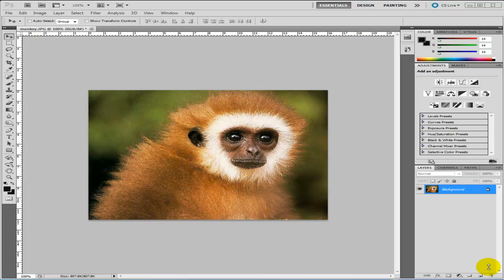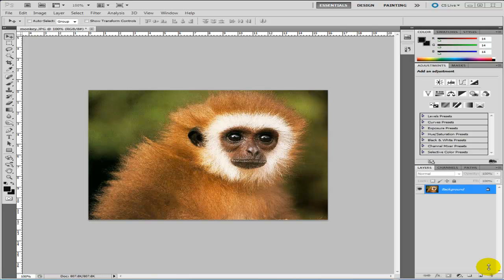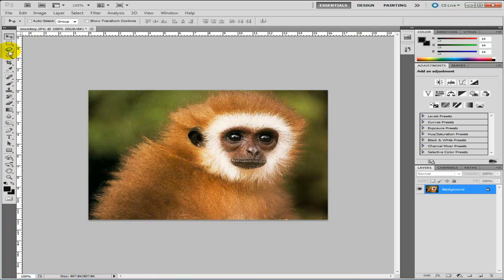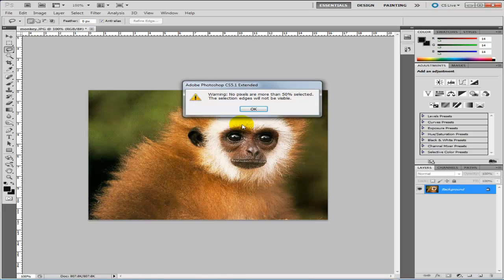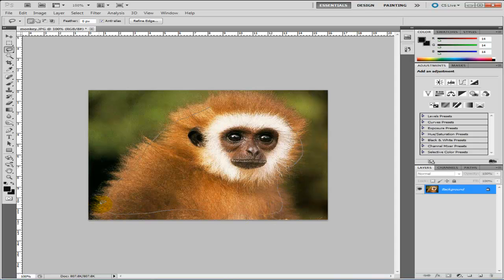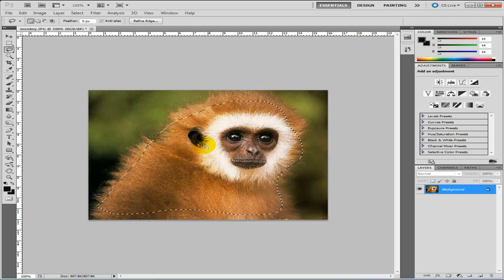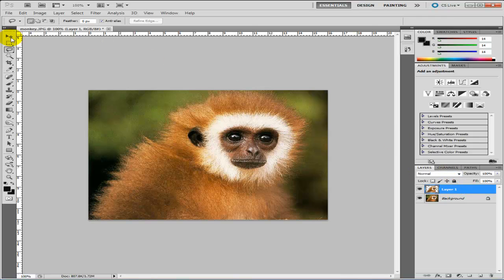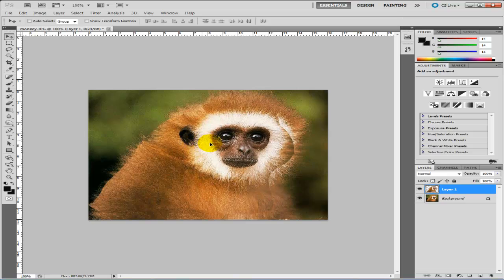How To Cut Out Images Photoshop CS5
Cutting Out Images In Photoshop CS5 Tutorial